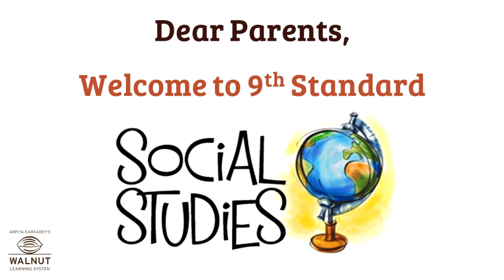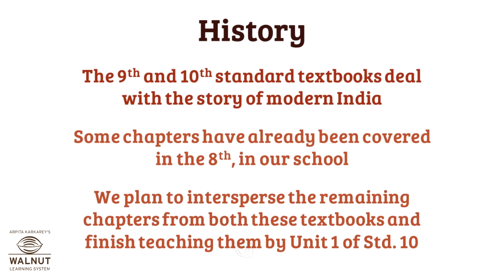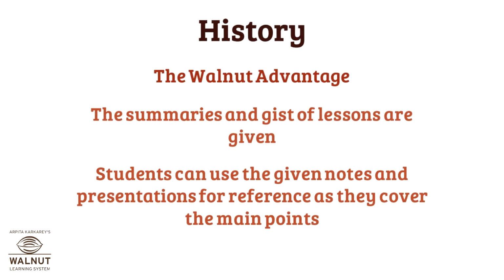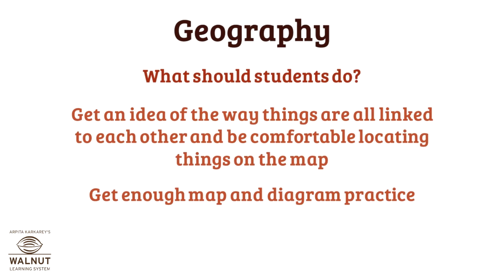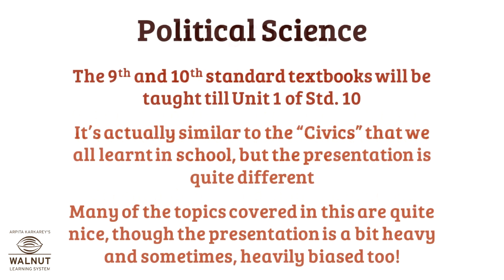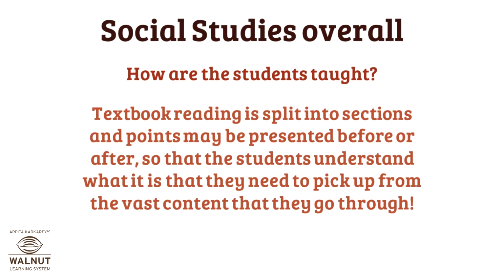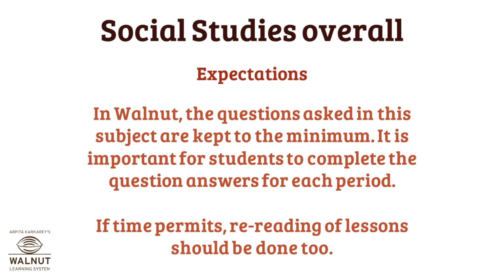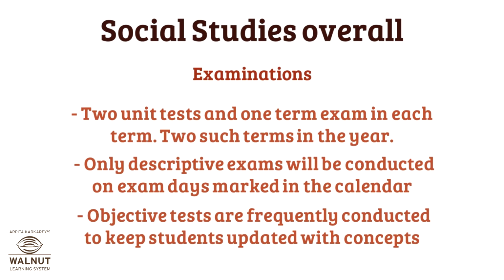How we teach Std. 9 Social Studies at Walnut!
At Walnut School, we have undertaken a massive task of creating India's future ready children - our national wealth. At Walnut School, students learn and grow in their personality and their knowledge over the years. We are a very unique school where children do not carry school bags to school, have "special" classrooms per subject, and play sports daily! Our primary focus is on teaching our students *how* to think instead of *what* to think. to know more!